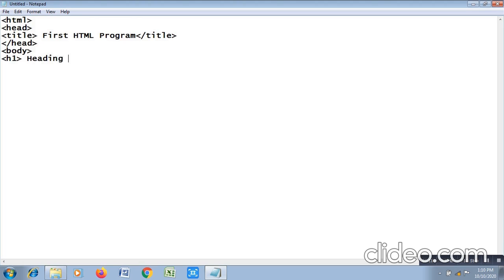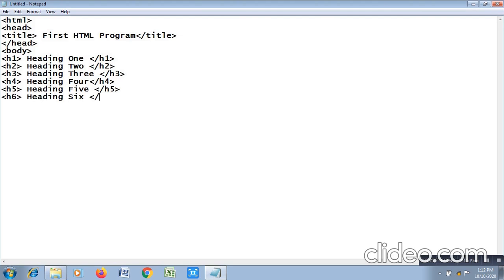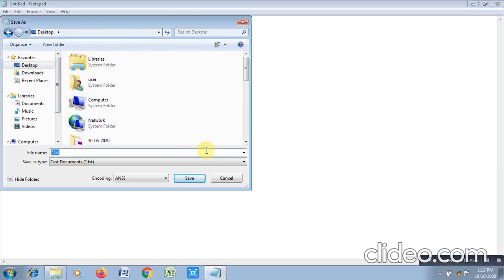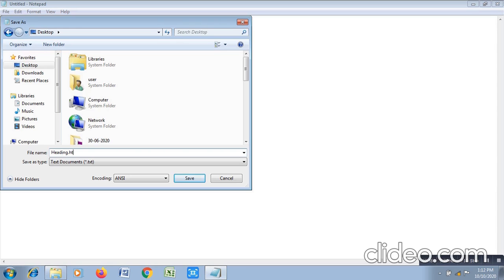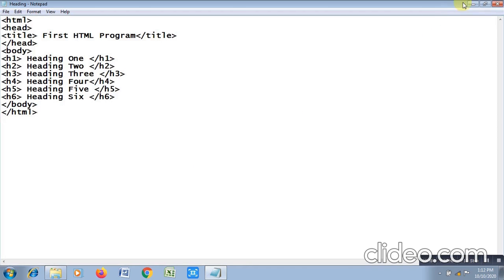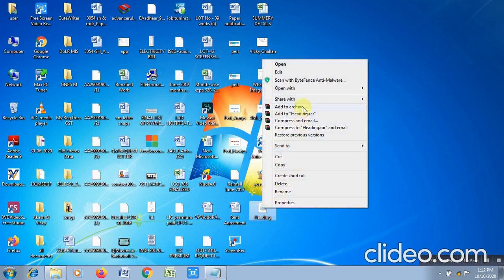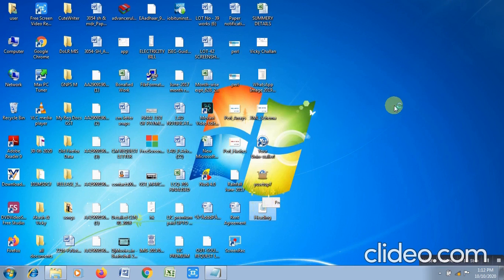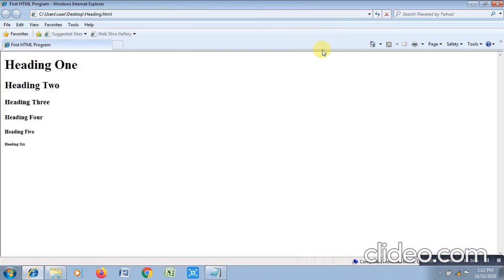HTML Heading Tag Program | Program on Heading Tag of HTML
How to Use H1,H2,H3,H4,H5 & H6 Tags in HTML.